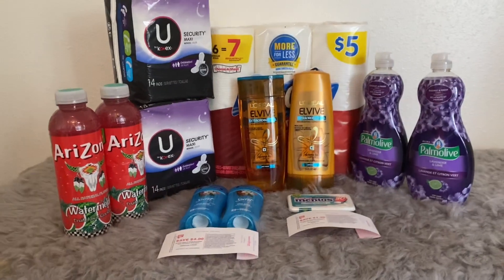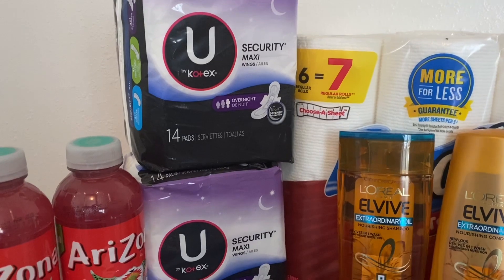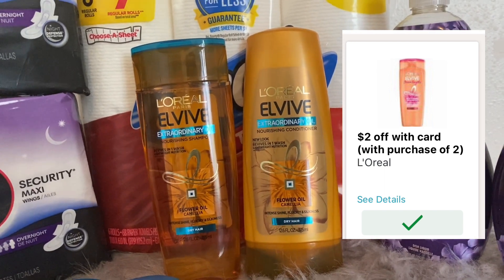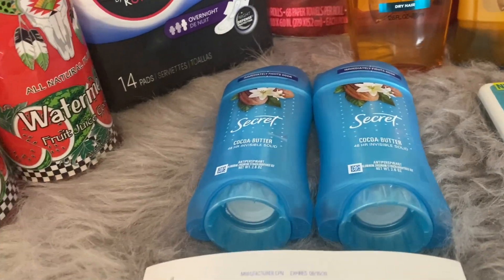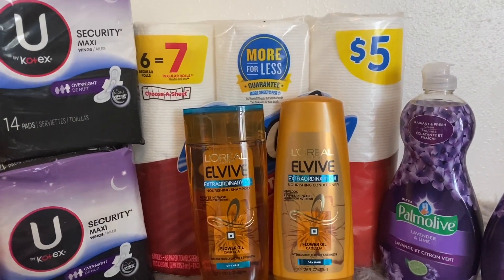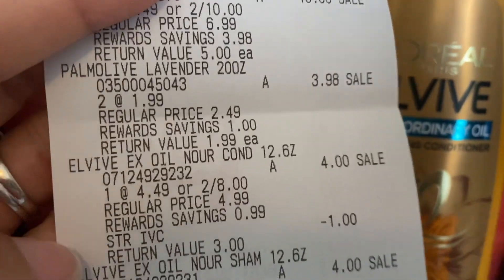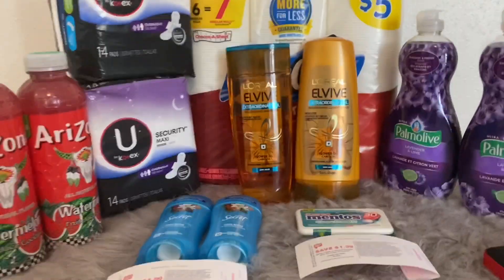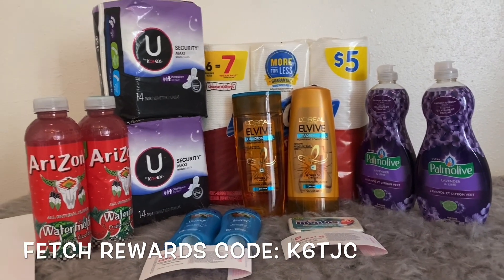Walgreens Haul Round 2 | .99 20oz Palmolive Dish Soap, $1 Deodorant & More | SAVING WITH SHANIQUA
Hey guys! Here is round 2 at Walgreens. Hope you all enjoy! 🙂

Cashback Apps! 💵

About Me! 🙂